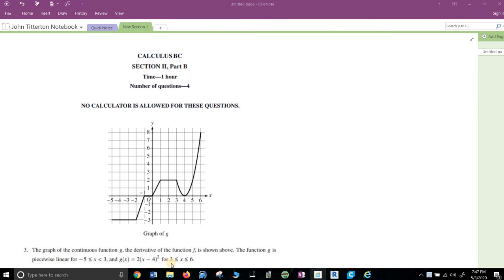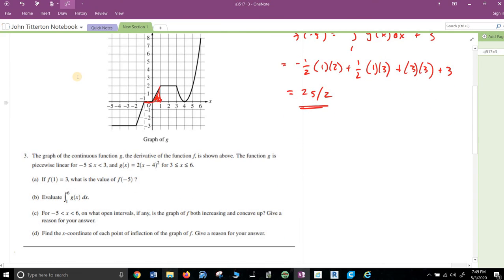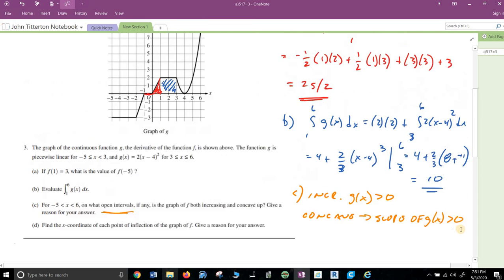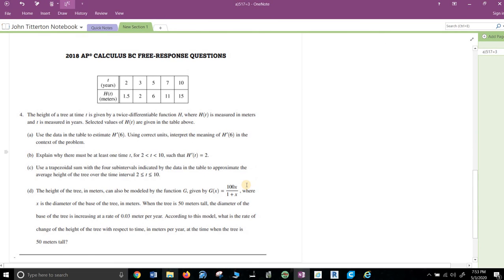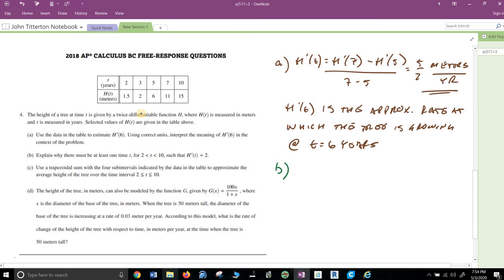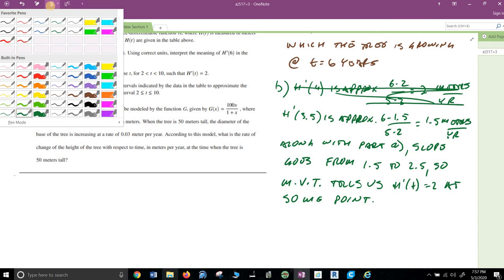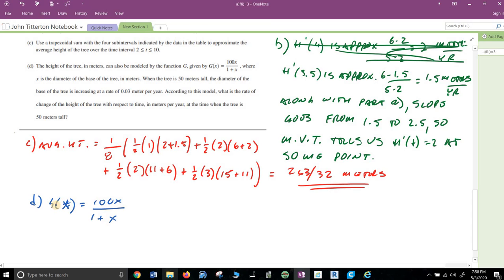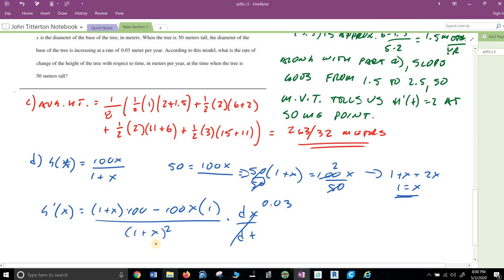AP BC Calculus FRQ's Worked Out 2018 3 and 4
AP BC Calculus FRQ's worked out